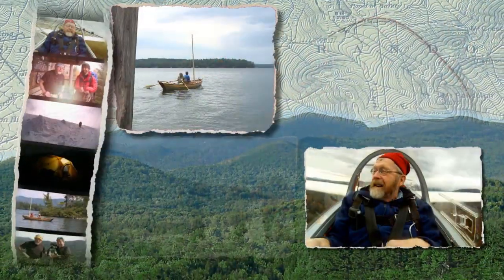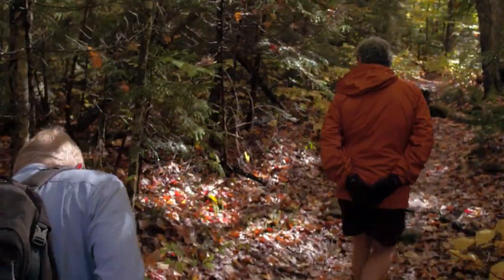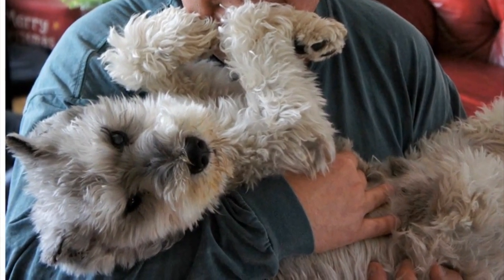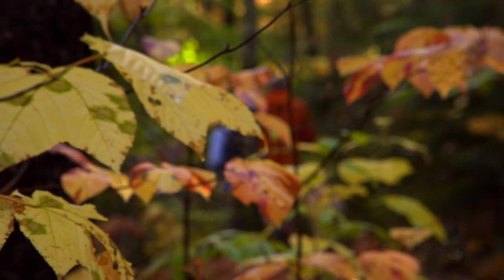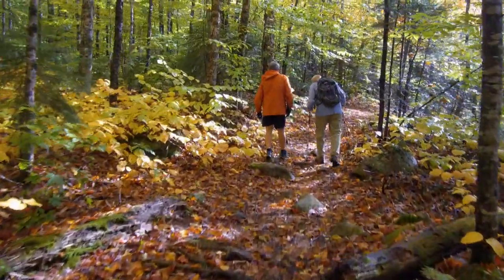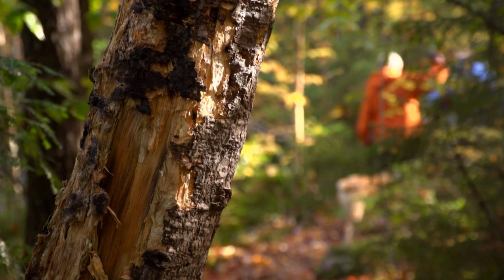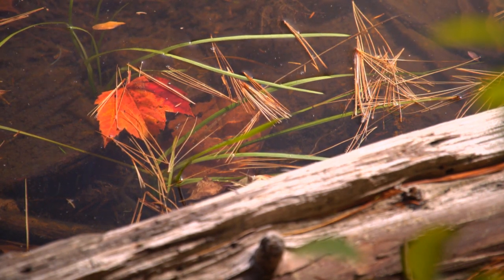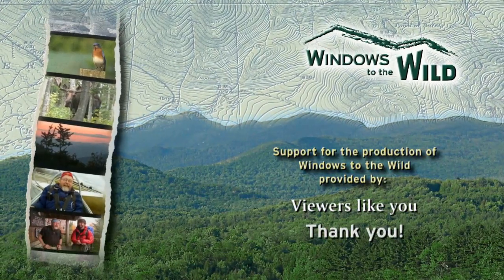On The Trail With Tom Ryan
Host Willem Lange and best-seller author Tom Ryan hike to Sawyer Pond, NH. Their dogs: Kiki; Samwise; and Emily lead the way.